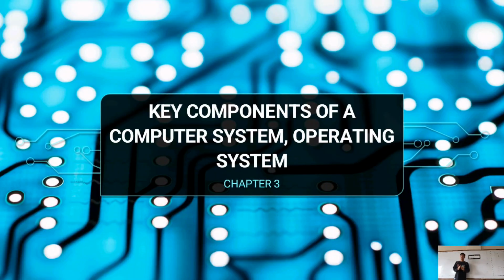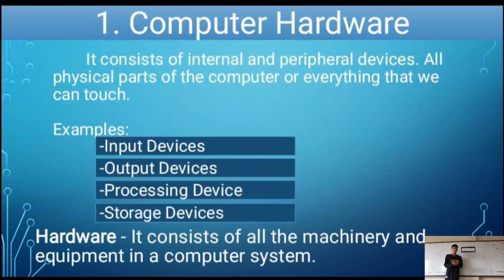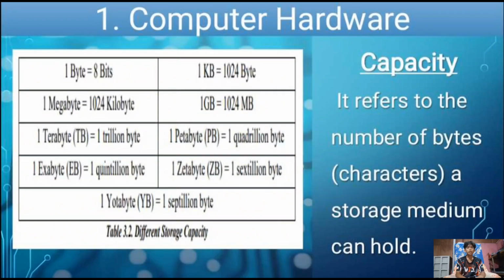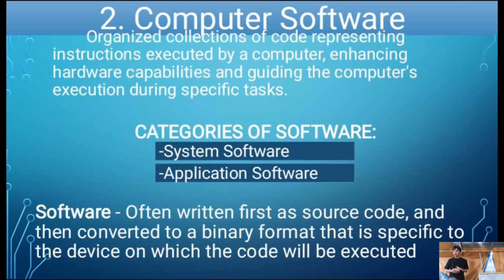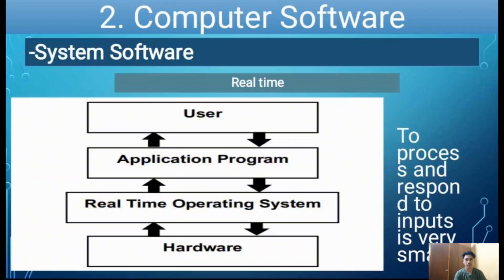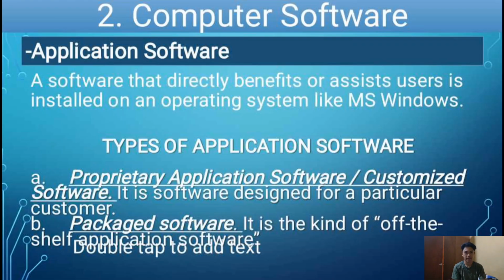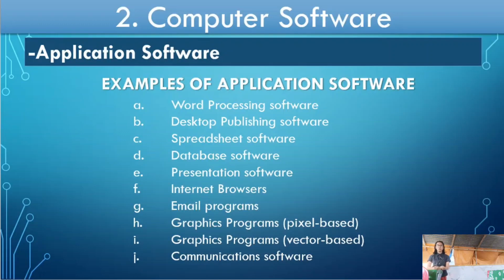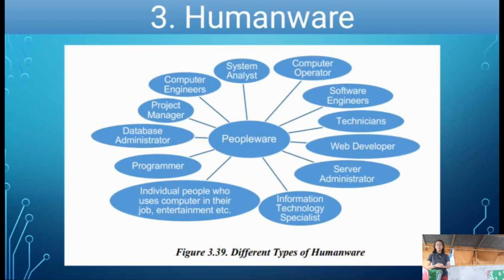KEY COMPONENTS Of A Computer System OPERATING SYSTEM (group 8 chapter 3)